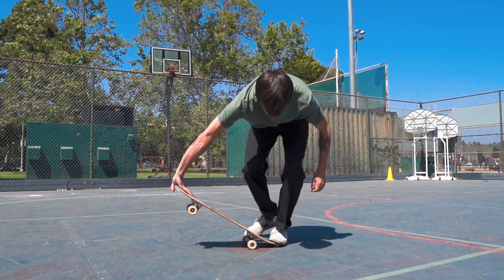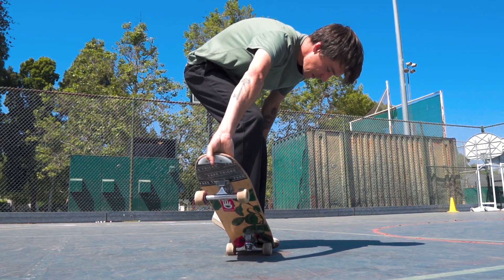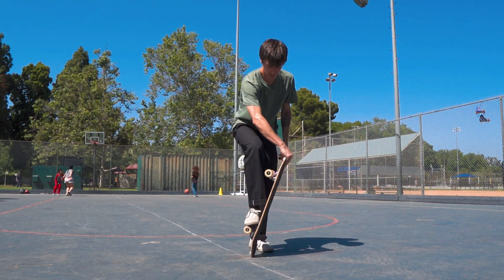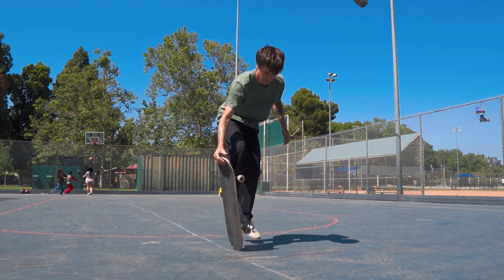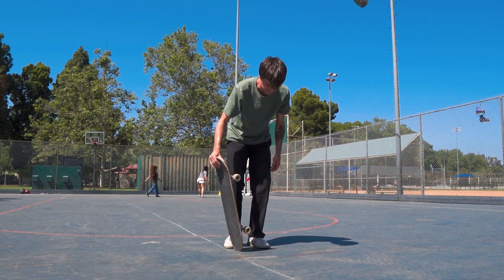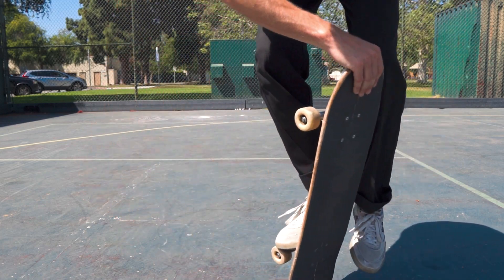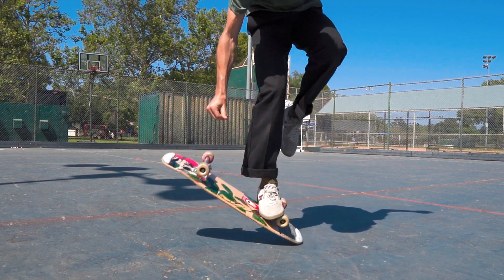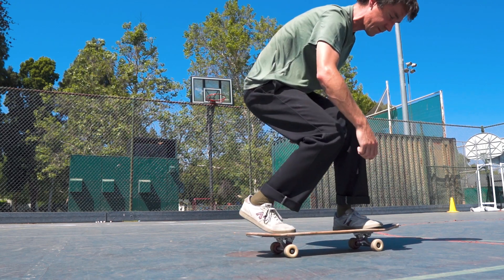How to Carousel - Freestyle Skateboarding Trick Tip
The carousel is a trick transfer done by throwing your freestyle skateboard end-over-end from a truck stand on the inside of the back foot to the outside of the back foot. The Carousel is difficult, but you can do it. You're strong and resilient. Your ancestors were persistence hunters. Now we watch Netflix and eat dairy free Ben & Jerry's ice cream.